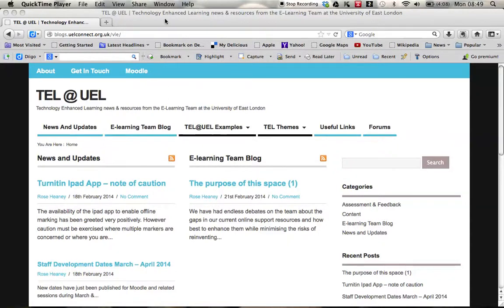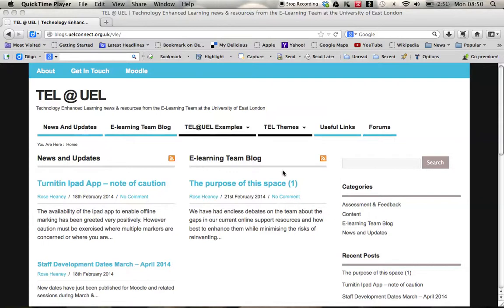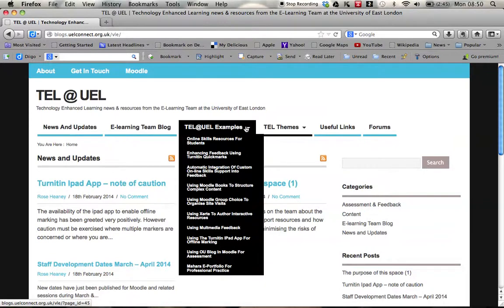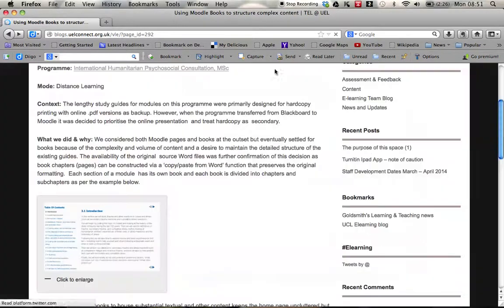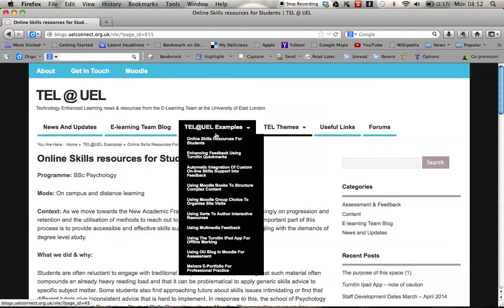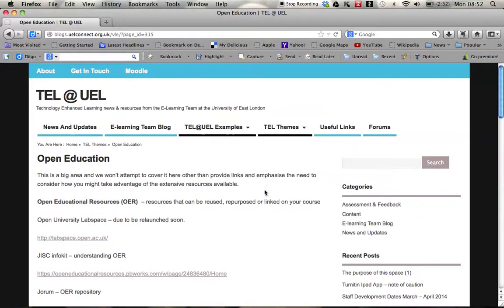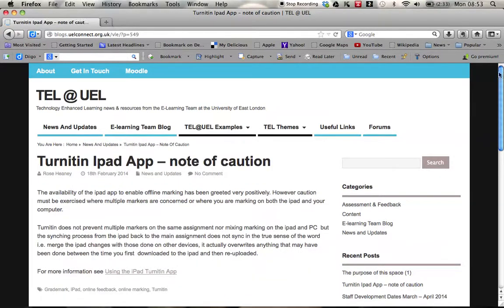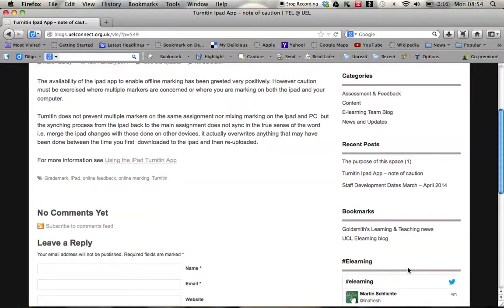TEL a UEL WP